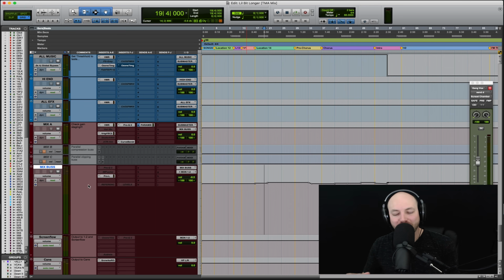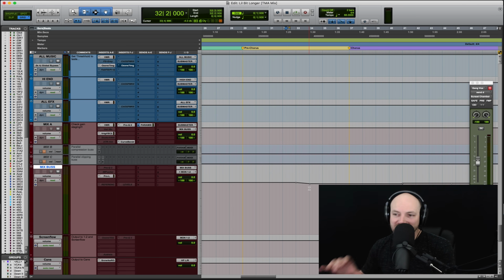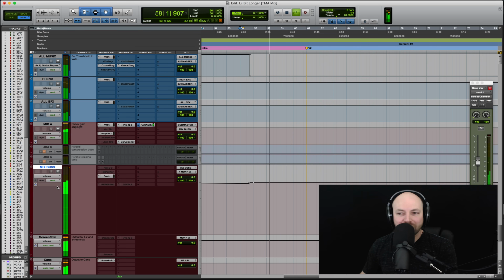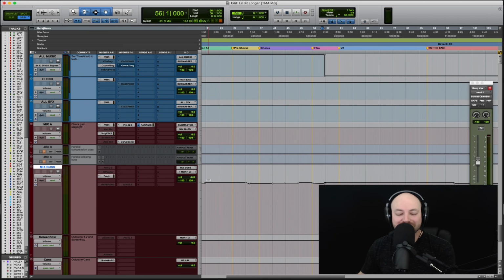STEREOBUSS AUTOMATION for a HUGE MIX!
🎧 Download the free Fix-It in the Mix Guide and learn 5 Must-Have Mixing Skills to Turn Average (or even poor) Recordings into Radio-Ready Mixes